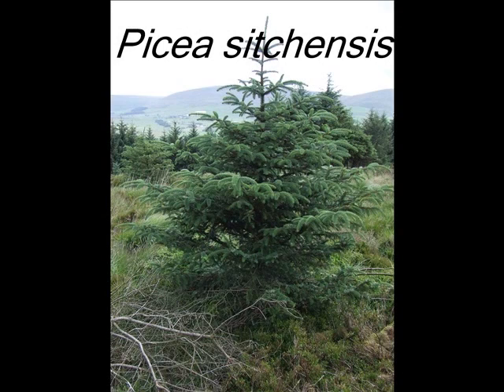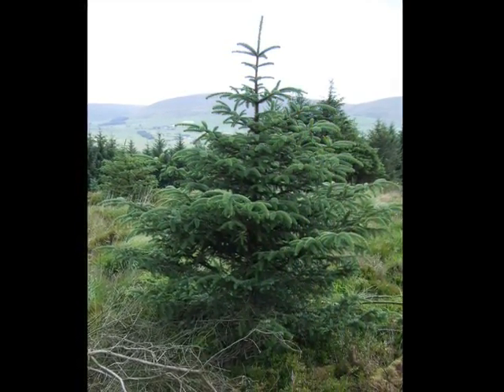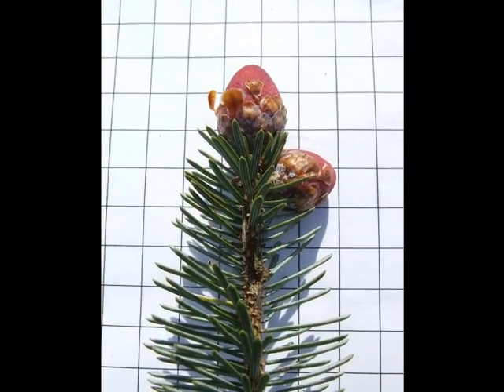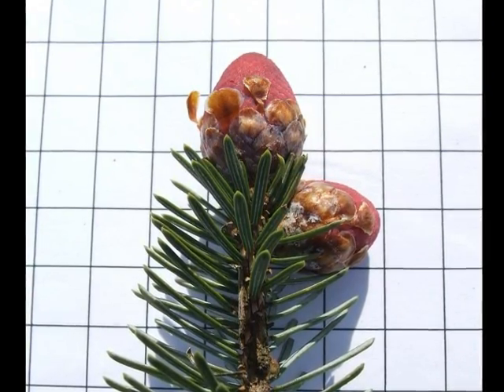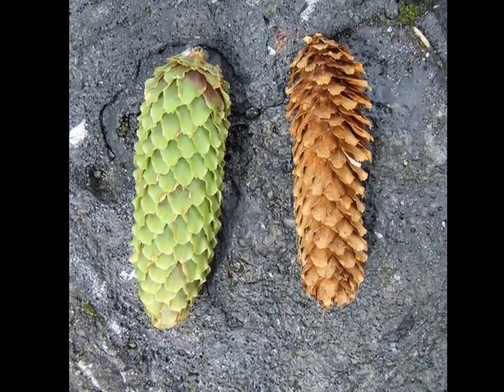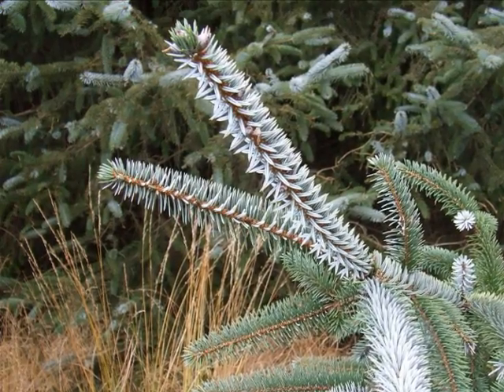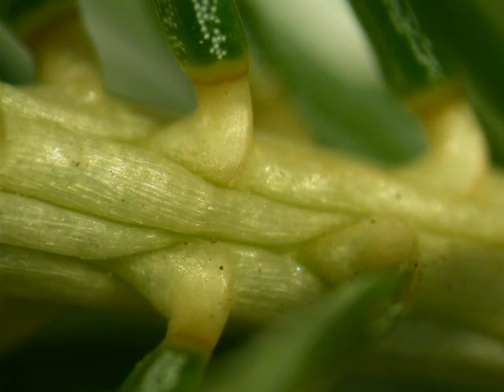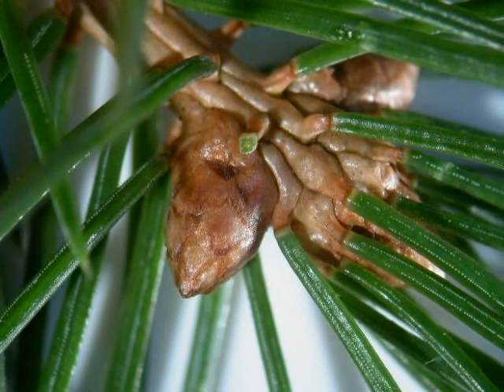Picea sitchensis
This short video is a teaching aid to help you learn the named coniferous tree or shrub